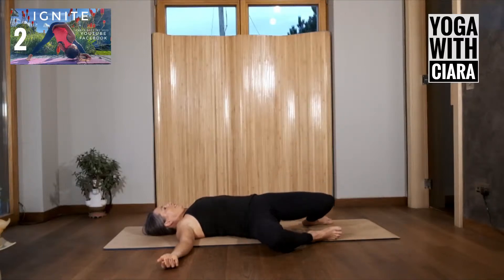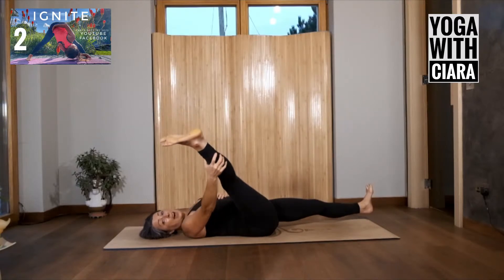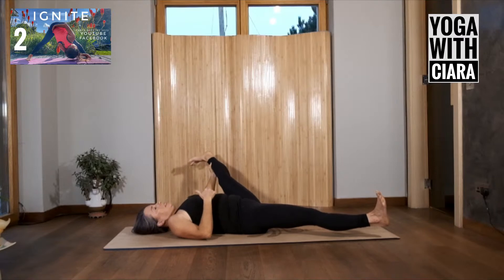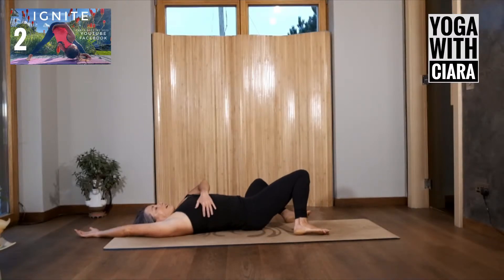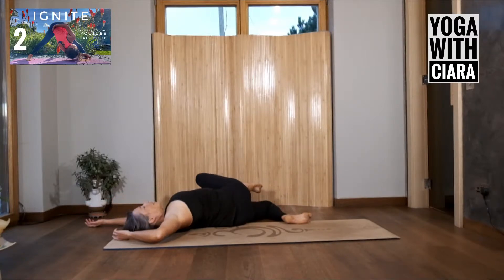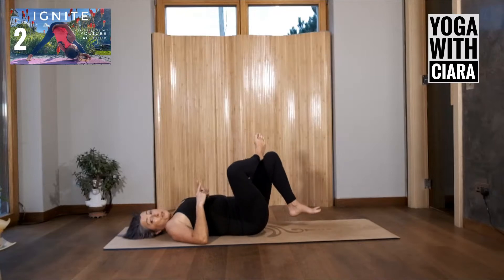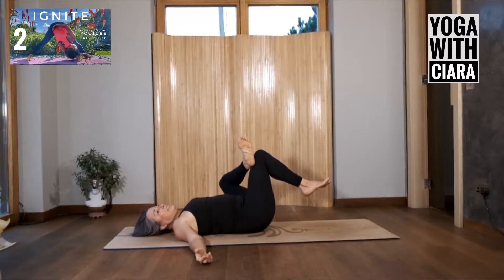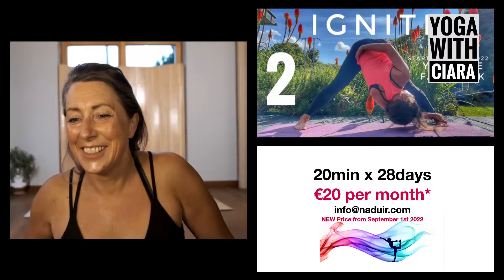DAY 2 : IGNITE : 28 Day Yoga Journey with Ciara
IGNITE Day 2
Hip and Shoulder Yum!
Connecting to similar movements as yesterday  and progressing, connecting and discovering how we are, and how we move in wellness.
Wonderful!
Thank you for being with me!

Be awesome
Be you
and be well
Warmly Ciara

20min every morning as a Live Stream YouTube & Facebook Live Class, at 7am

Or You can follow along any time after I upload the class at 7:30am ish.

I really hope you enjoy this 28-day yoga practice. Please let me know what benefits you are seeing by using the hashtag yogawithciara.

IGNITE

The month of September is IGNITE, a 28 Day Yoga Journey into rediscovering and igniting your yoga practice

This will be the 23rd month of Daily Yoga with Ciara

That is what this month of yoga is about.

Starts September 1st 2022

Moving in wellness

Moving in Health

Click here if you would like instructions on how to set up a regular payment on PayPal or Revolut.

You can decide on the amount you want to pay ... 50cent or 1euro per class to Paypal, Revolut or Bank.

My plan is to do a year of YouTube yoga… depending on what life throws at me … my intention is to turn up and teach a yoga practice every month.

Let's see where it brings us!!

The most important part of a daily Yoga practice is to show up.
You will see results from the routine and discipline.  28 days is a long time, some days you will power through the class, some days you will be tired and some days you won’t feel like it at all.  These are the most important days, even if you join the class and lie on your mat and breath you will still reap the benefits of showing up and being part of a community achieving a common goal.

The Yoga that I teach has many influences. The focus is on wellness and mindfulness. Through Yoga, I hope to bring ease and a greater range of movement to the body. It is soothing, dynamic, stabilizing, balancing and supports natural body movement - Health, Resource, Mindfulness, Presence, Ease, Balance, Increased Wellness.

If you have any questions, please text or email.